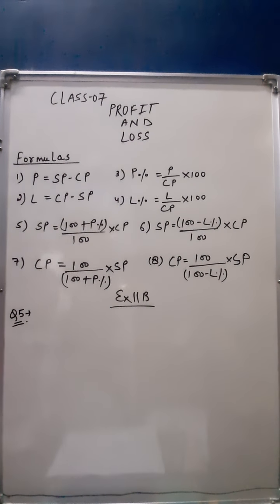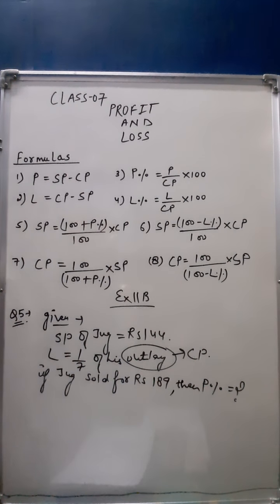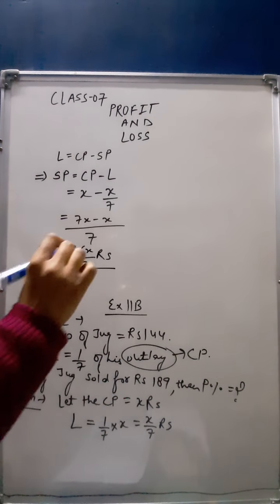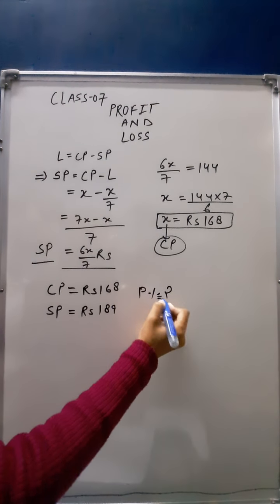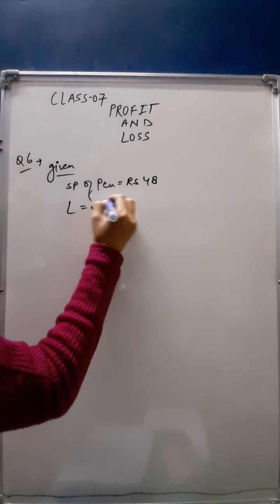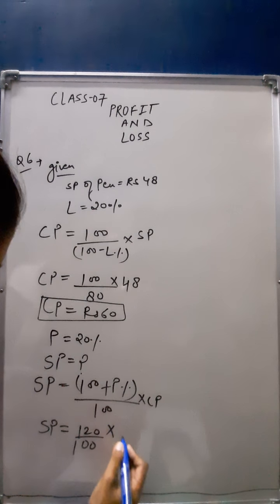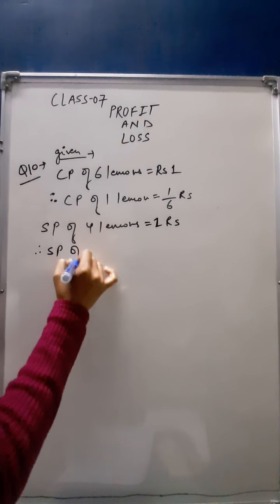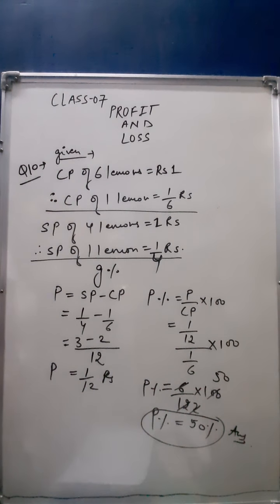profit and loss class 7 part 2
formulas and questions